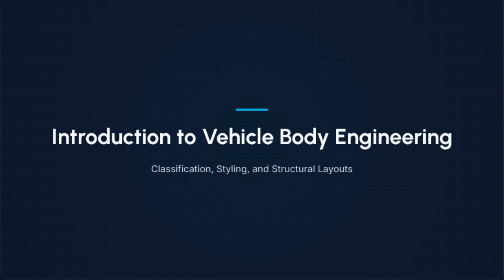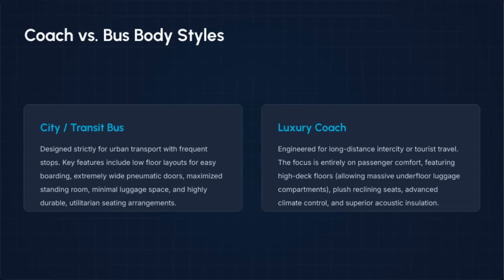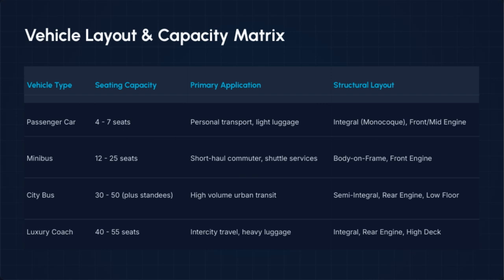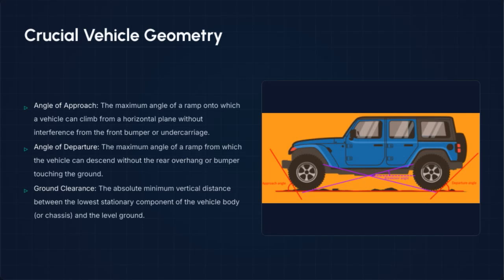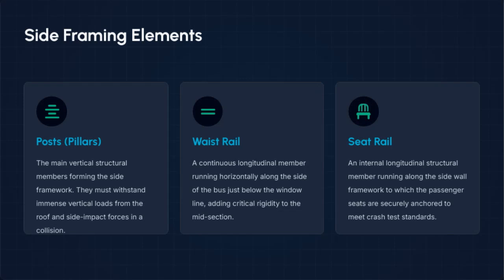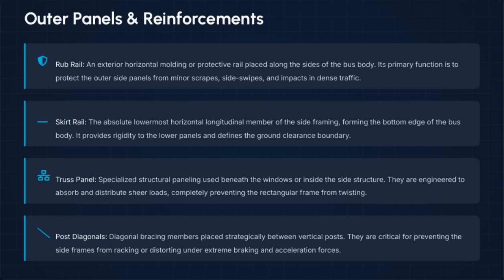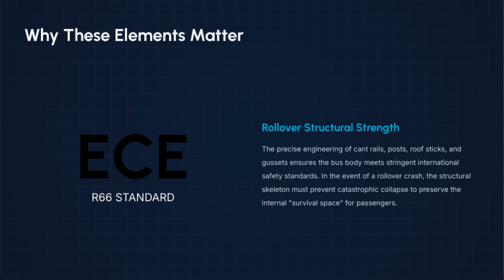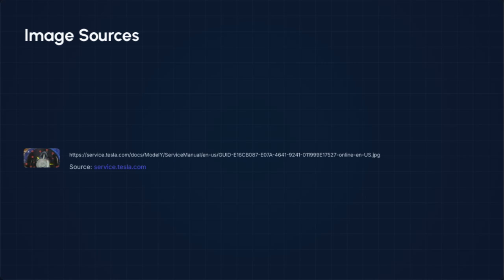AUT428 VEHICLE BODY ENGINEERING AND SAFETY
EngineeringConcepts⚙️ Load Distribution & Stress Analysis

🛣️ Vehicle Stability Topics